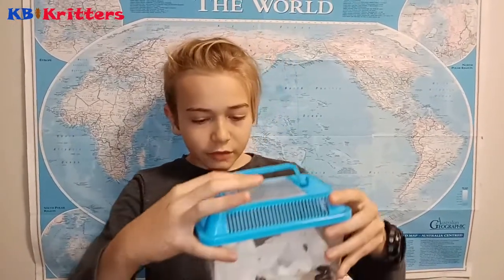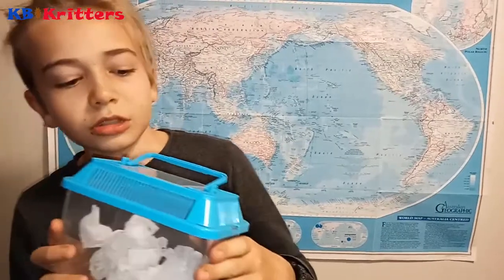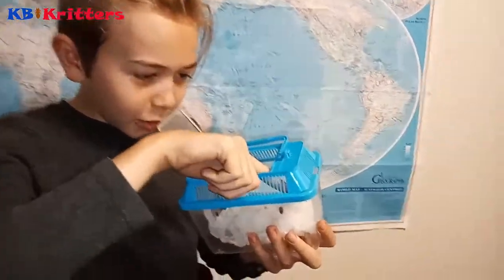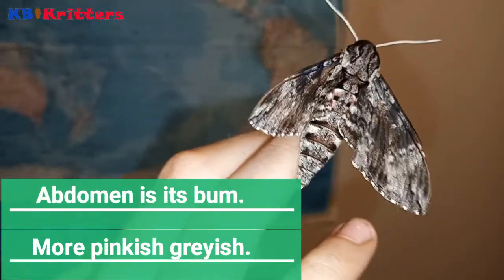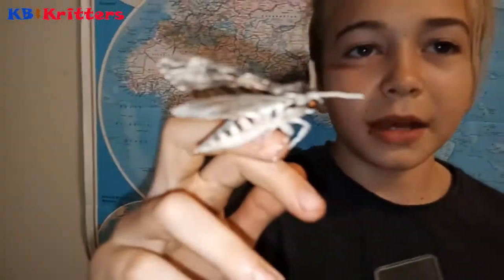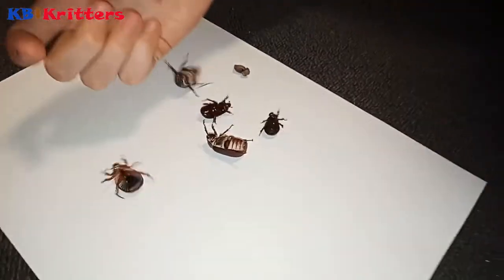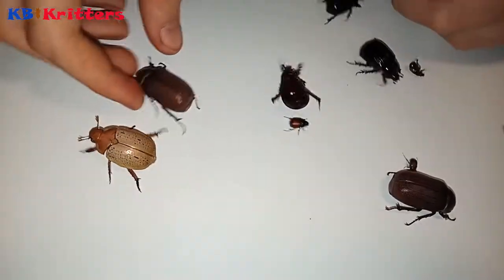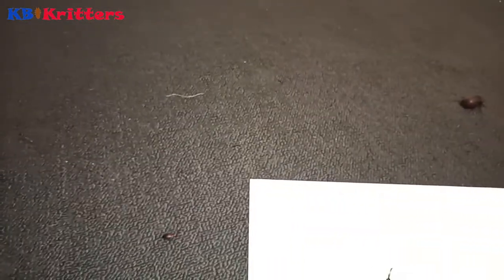Australian Privet Hawk Moth and Christmas Beetles and more beetles.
Kritters in your backyard! Join me on the hunt for critters in my backyard!